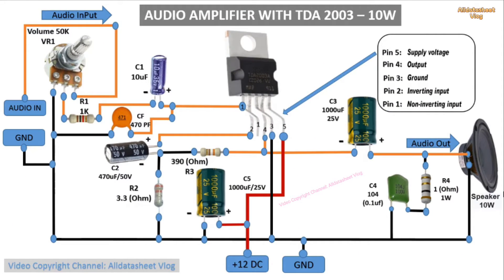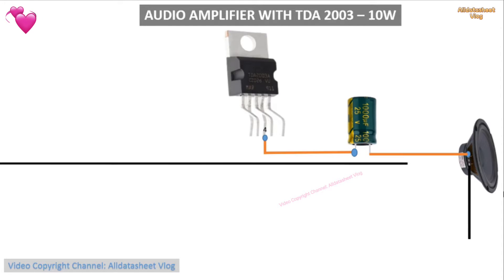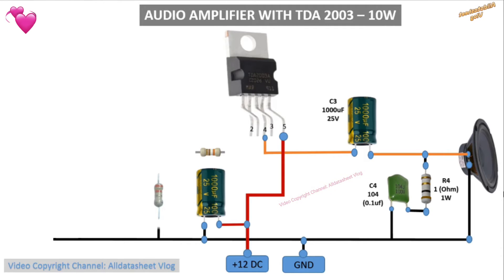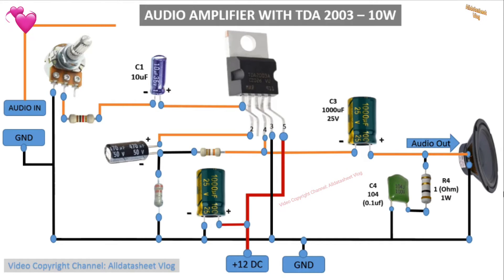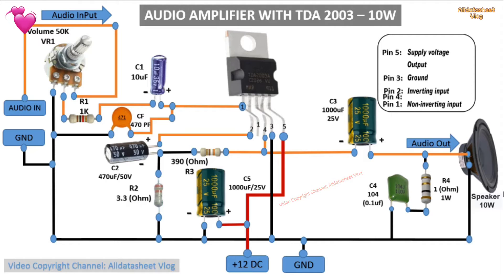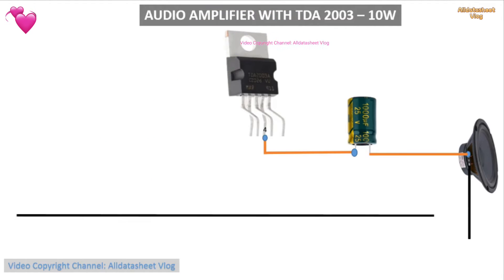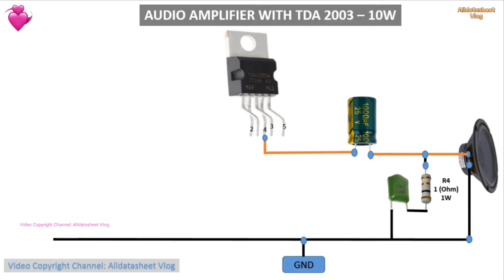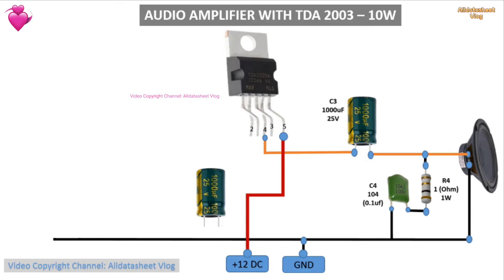Schematic | Audio Amplifier With TDA 2003 - 10 Watt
Instructions for self-assembling an audio amplifier circuit using ic tda 2003